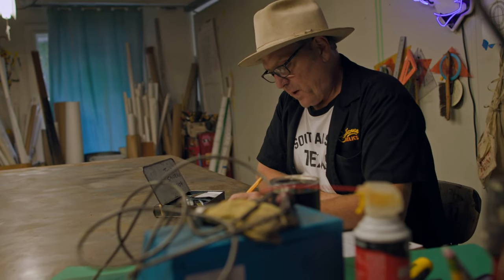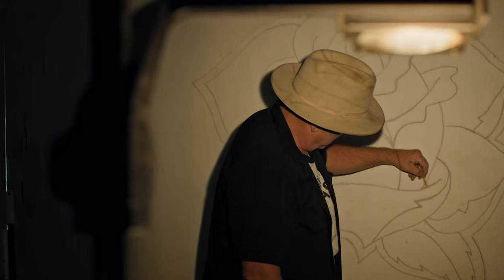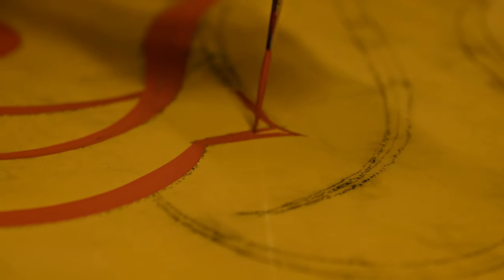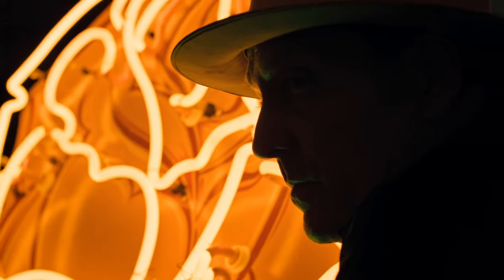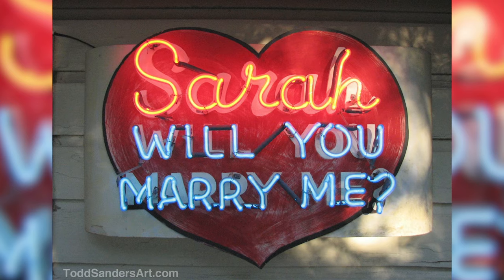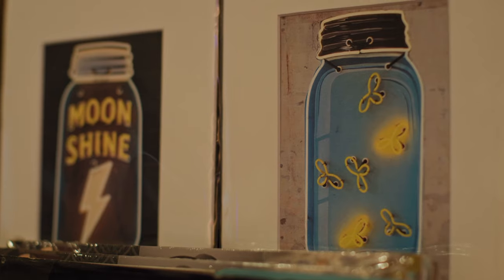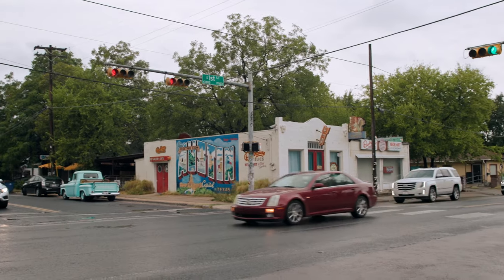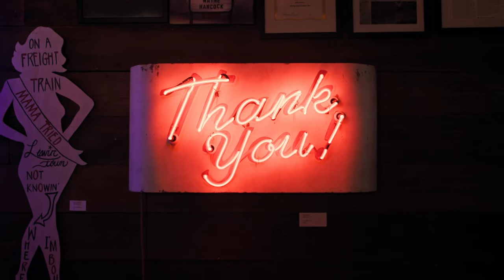Roadhouse Relics Gives Vintage Neon Art an Austin Flair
Todd Sanders reveals his dream-to-reality journey of building a famous neon art shop in Austin.

Growing up in a small Texas town, Todd Sanders’ big dreams for becoming an artist were easily overlooked. But he stayed true to his vision and proved everyone wrong by opening a neon art studio in the vibrant city of Austin. Alongside his wife and business partner, Todd became known in both the Austin community and the celebrity world as best-in-class for this unique type of pop art. Roadhouse Relics even attracts tourists who can’t wait to take a photo next to the Austin mural painted on the side of his brick-and-mortar shop. As his shop grows and he becomes more engulfed in the “land where misfits fit,” Todd continues to enjoy working with his hands and seeing his pieces alongside other iconic artists (like Andy Warhol) in his customers’ homes.